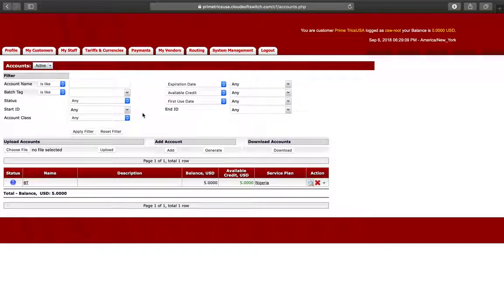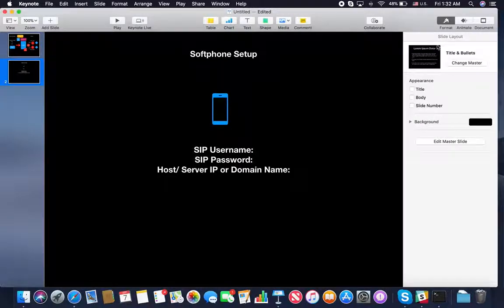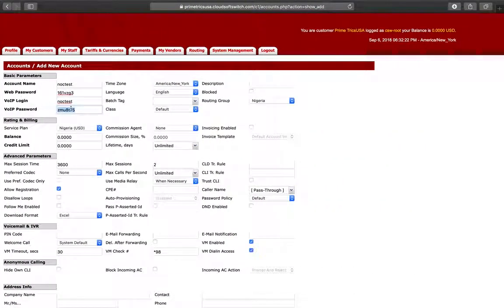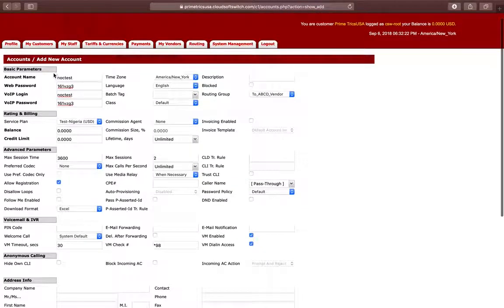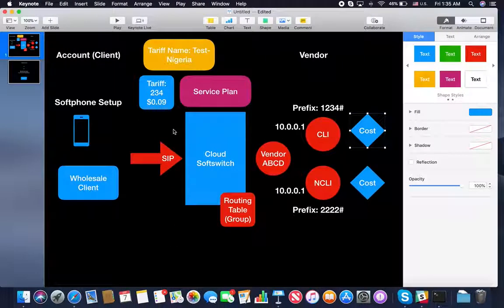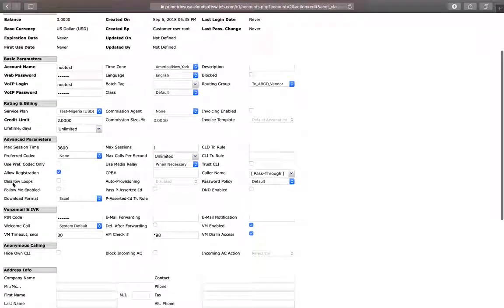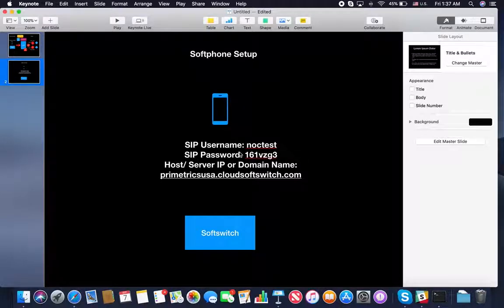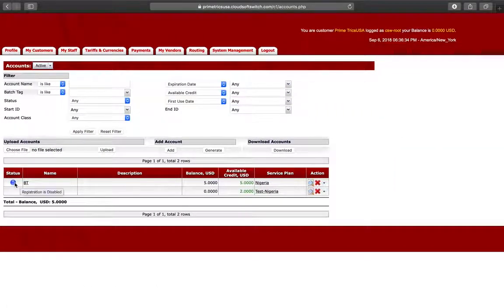Create SIP Softphone Account Part 1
Registering a SIP account to your softswitch. Generating SIP Digest Authentication username and password and using Telephone SIP client to connect and initiate calls. Part 1.